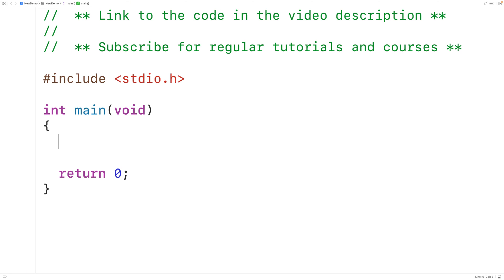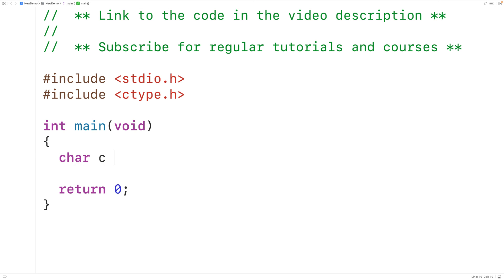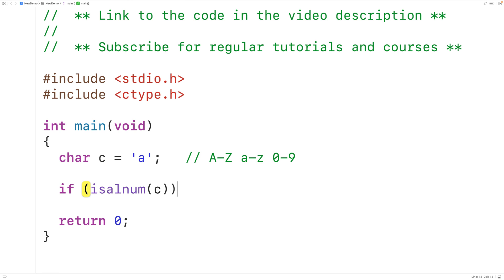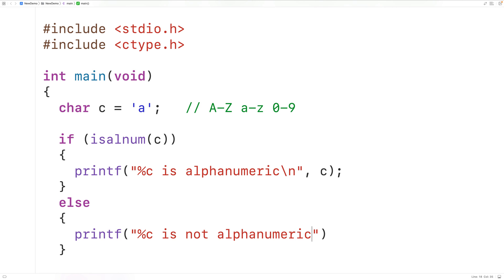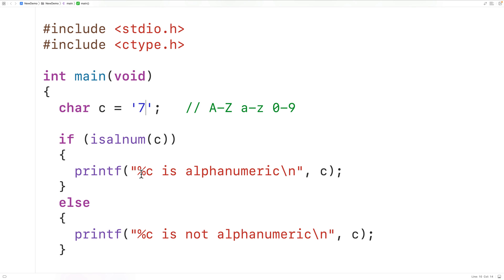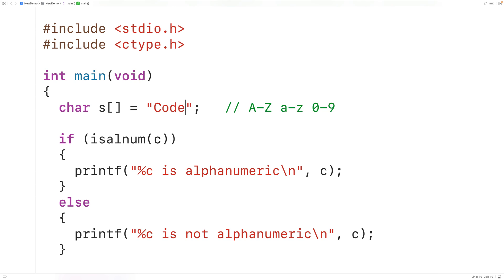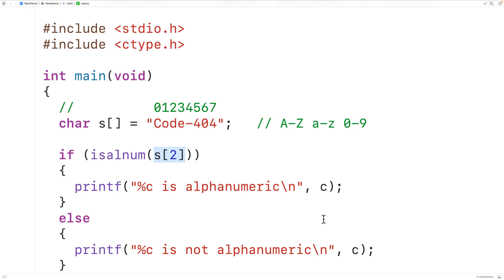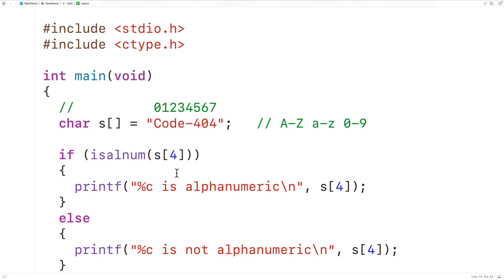isalnum() Function | C Programming Tutorial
How to use the isalnum function to check if a character is alphanumeric or not in C, i.e. whether a character is a letter or digit, or not.  Source code to build a portfolio that will impress employers!